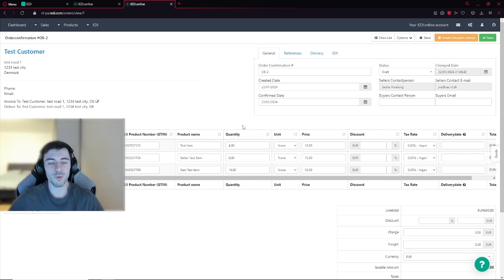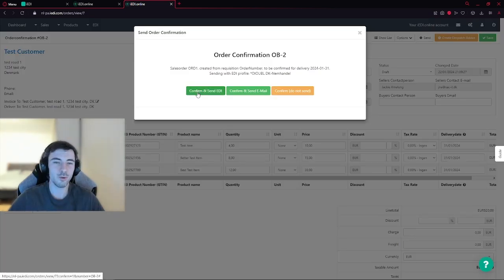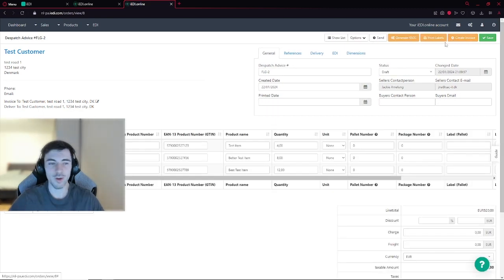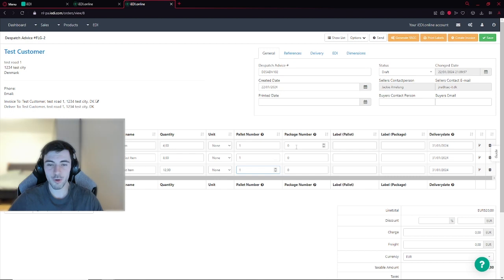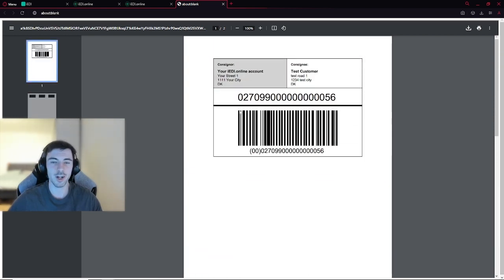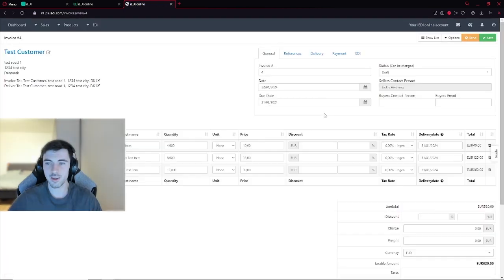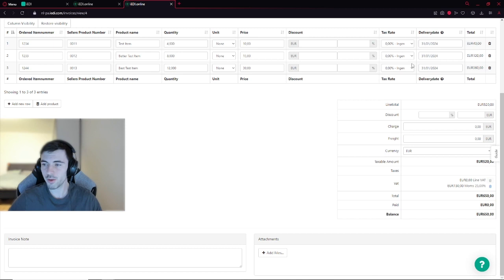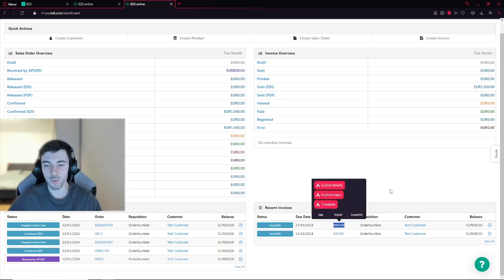iEDI | Introduction to iEDI Online Portal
Watch Fabian (our Integration Specialist) walk you through the basics of our iEDI.online portal.

Chapters:
0:00 Introduction
0:30 Your Portal Account
0:45 Test Order
0:58 Order Confirmation
1:40 Sending EDI message
2:00 Despatch Advise (Delivery Note)
3:03 Generating SSCC
3:35 Sending Desadv
3:48 Invoice
4:55 Sending Invoice
5:05 Back to the Dashboard (Summary)
5:23 Outtro